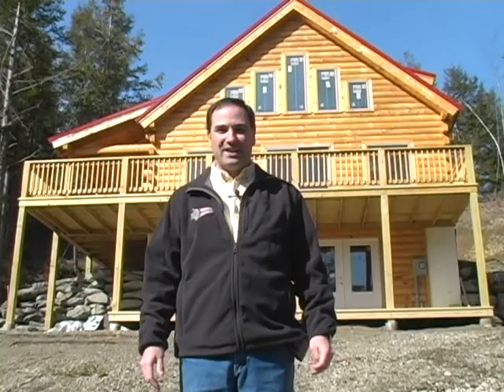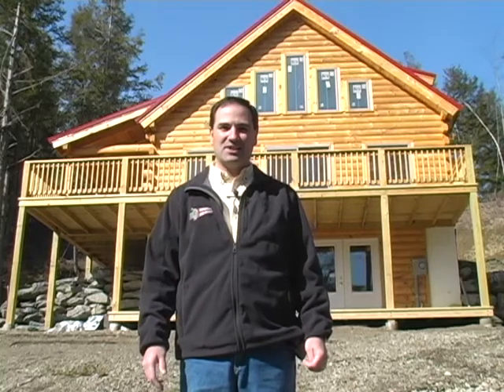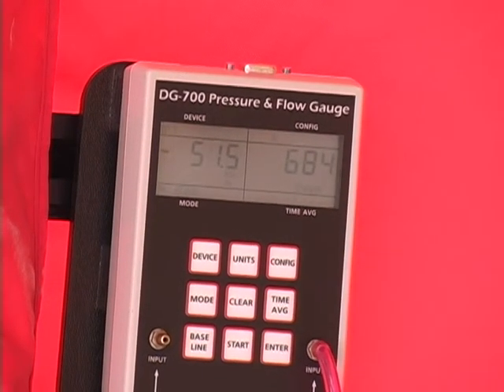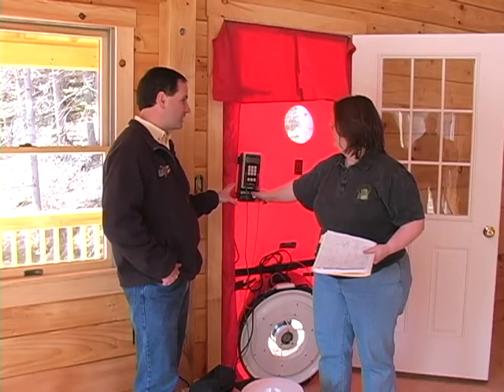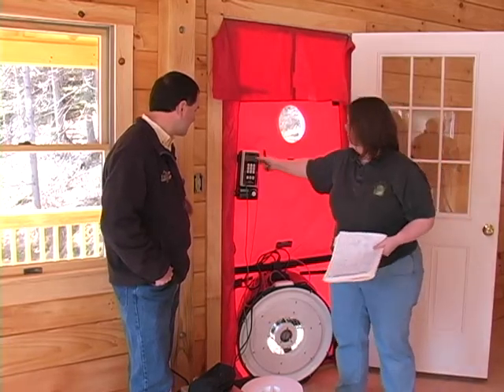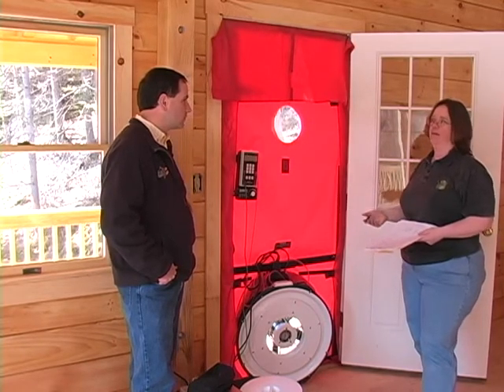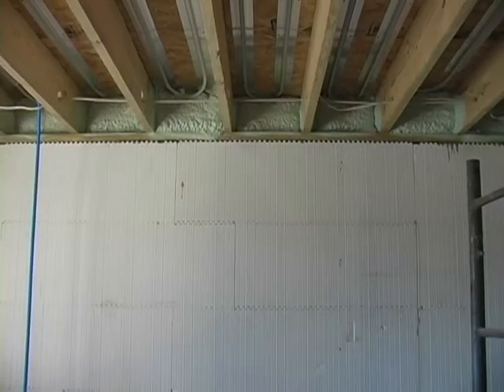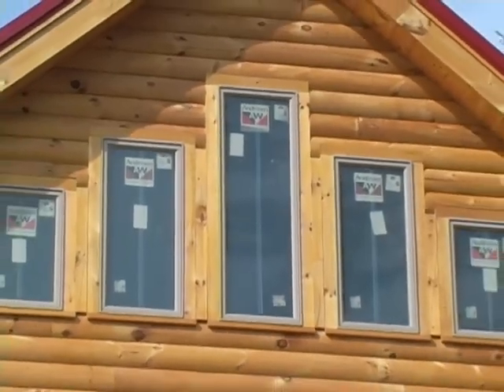Log Home Blower Door Test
See how tight this Coventry Log Home is as we go onsite with GDS Associates to witness a blower door test.